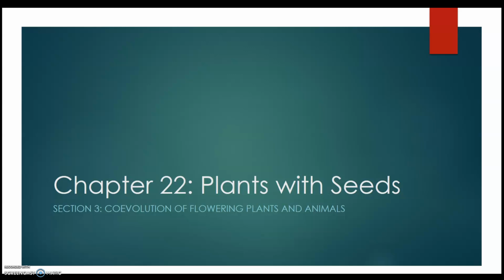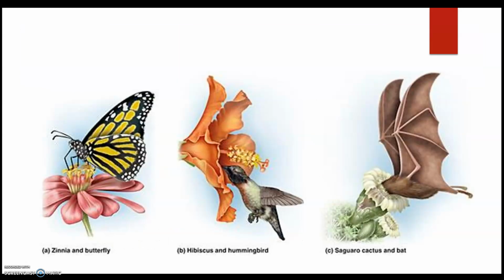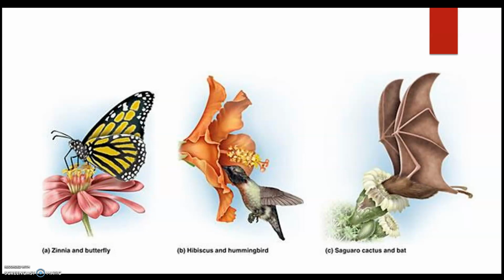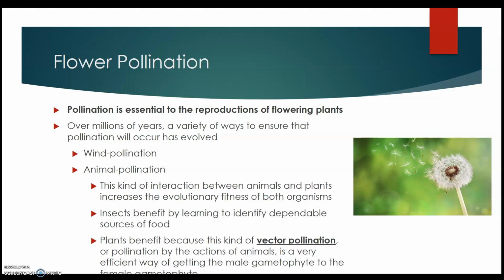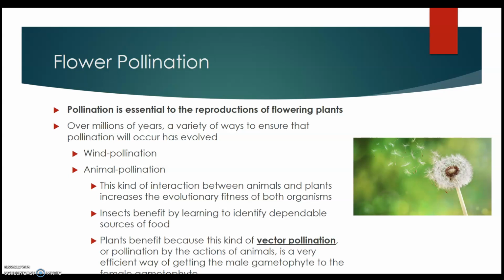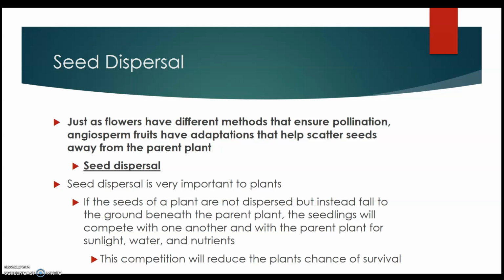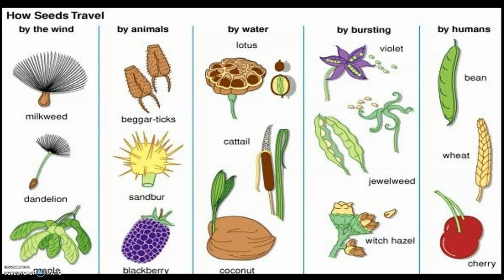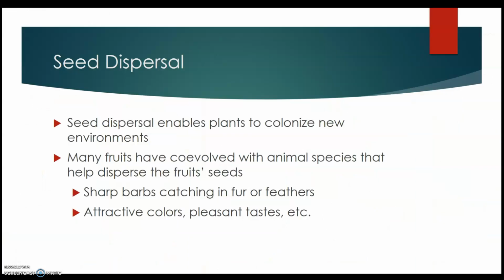Coevolution in Plants